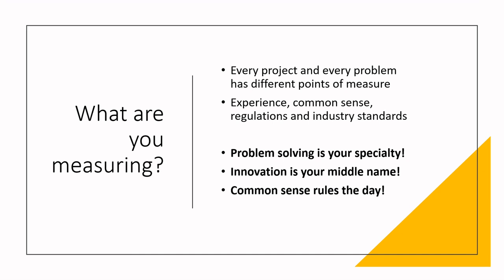Let's Learn Food Science - Project Management Implementation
At the end of this video you will be able to:
-Use a variety of tools for monitoring and evaluating your project implementation
-Revisit the Gantt Chart as a means of tracking progress
-Understand the interaction of DMAIC in project management
-Describe the use of Scrum, Agile and Kanban tools for project implementation and tracking progress in food projects